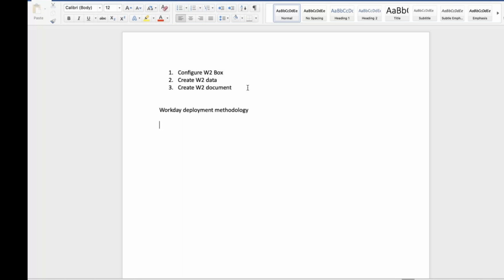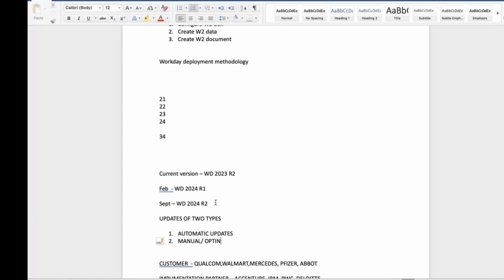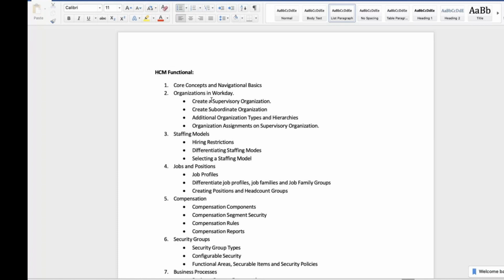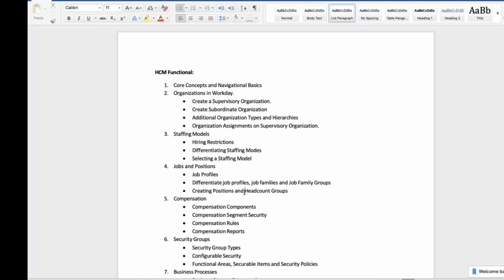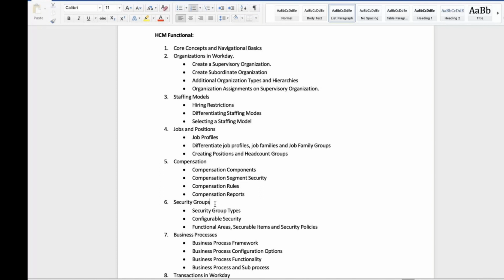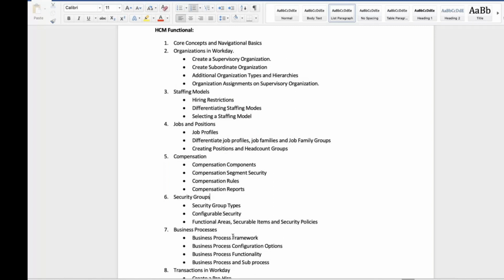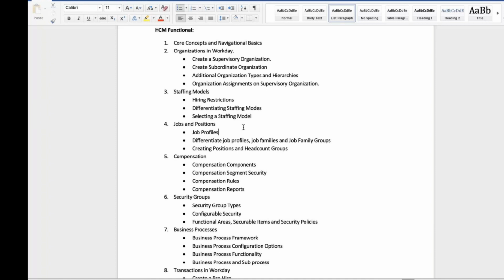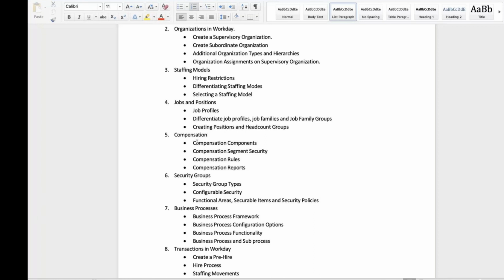Workday HCM Online Demo | Workday Access | Workday Support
We provide the best workday HCM online training with best practice projects,v recorded videos, Documents,24/7 Tenant access,Resume Preparation,interview preparation, Proxy,Job support.